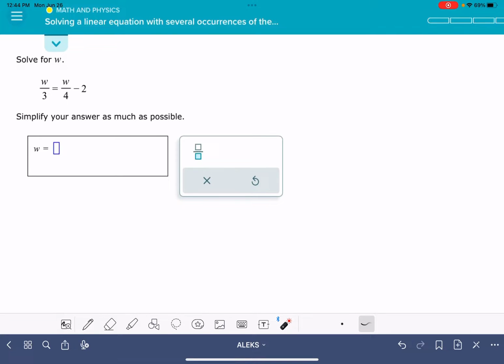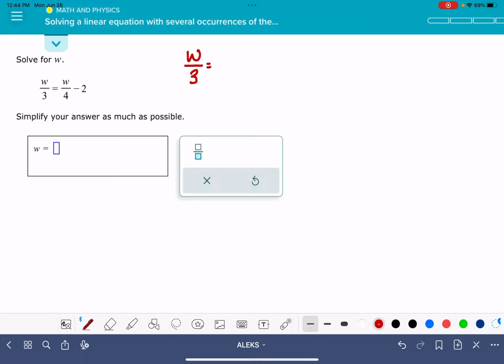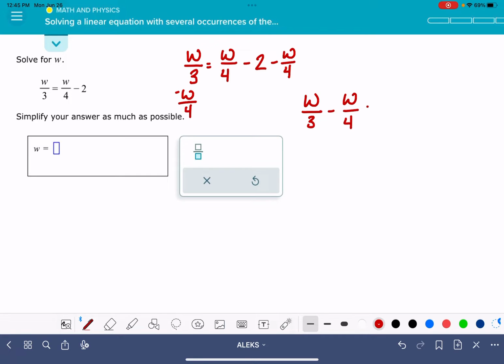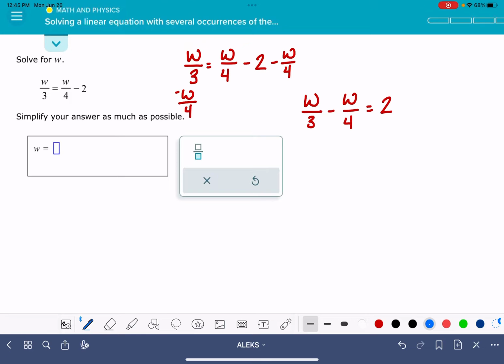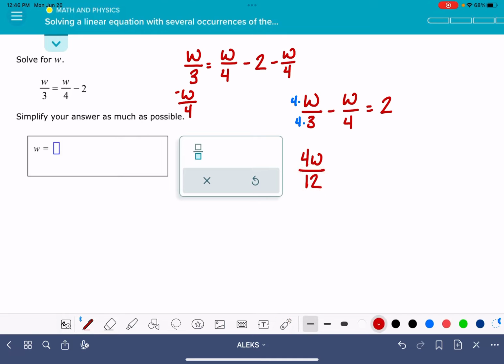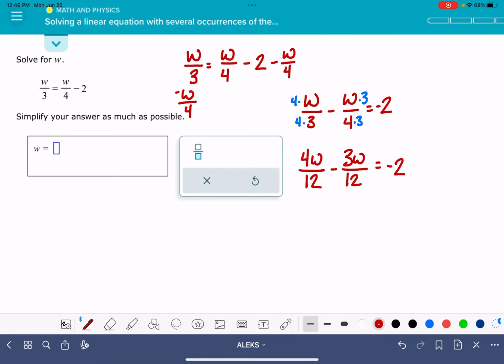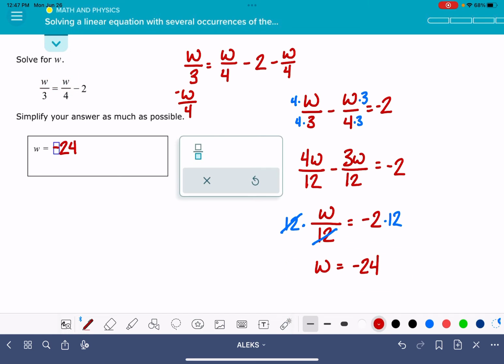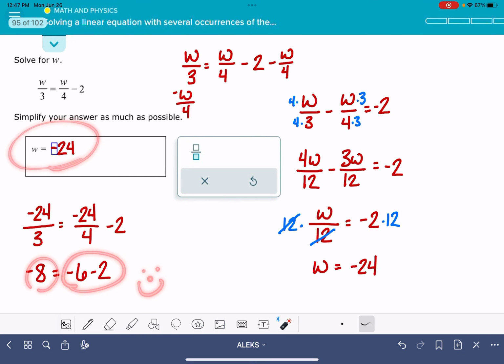ALEKS: Solving linear equation w several occurrences of variable: Fractional form monomial numerator